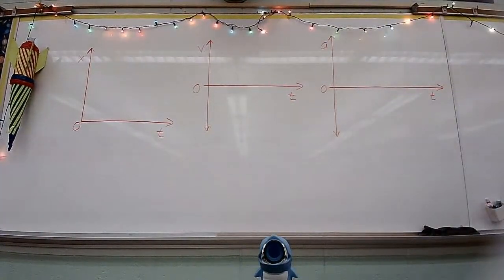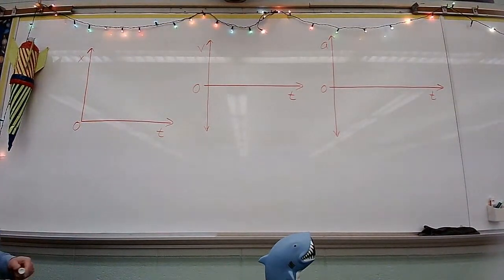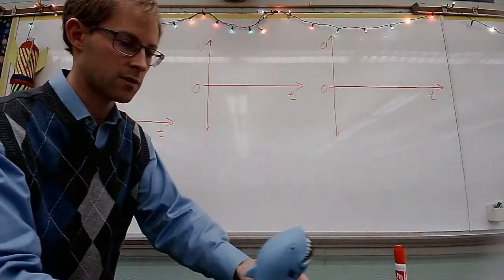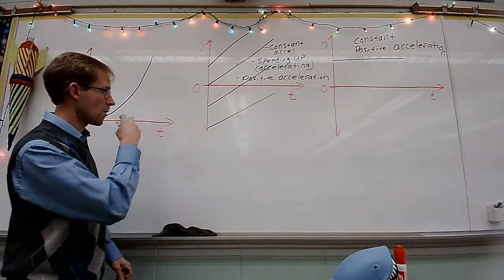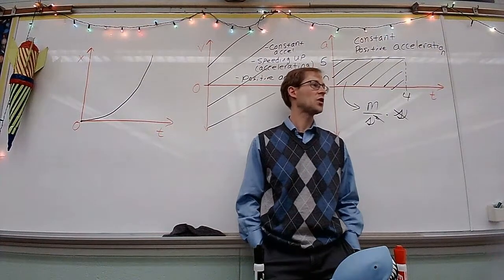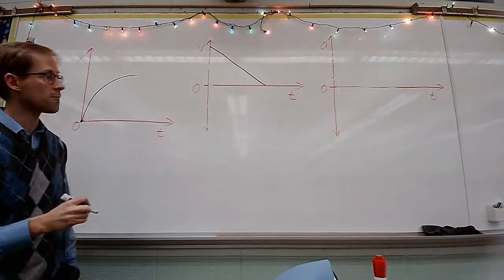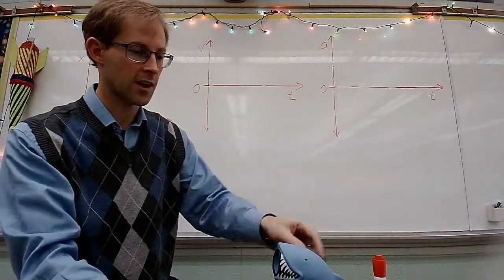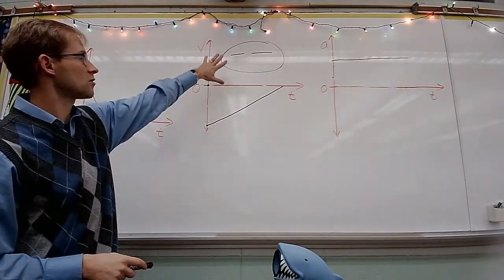Velocity and Acceleration W5 Notes 1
Acceleration vs. Time graphs